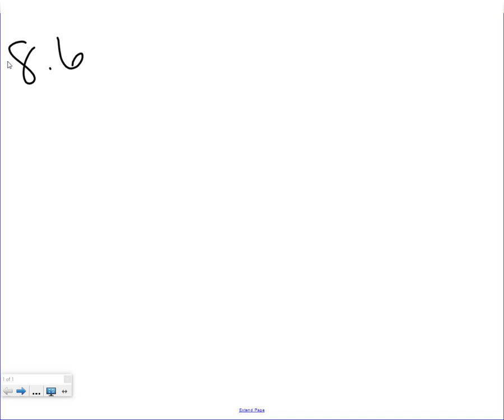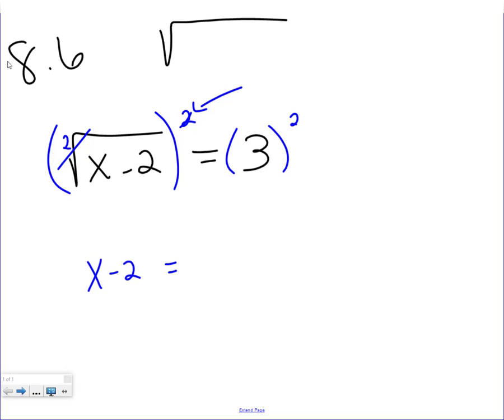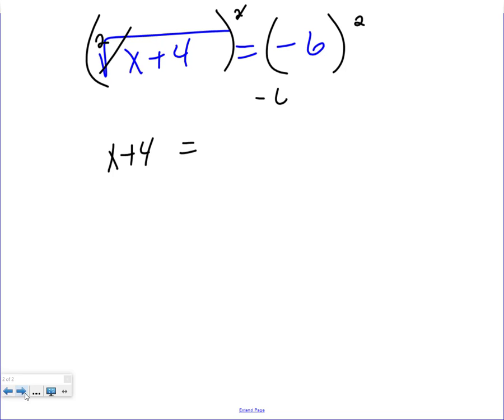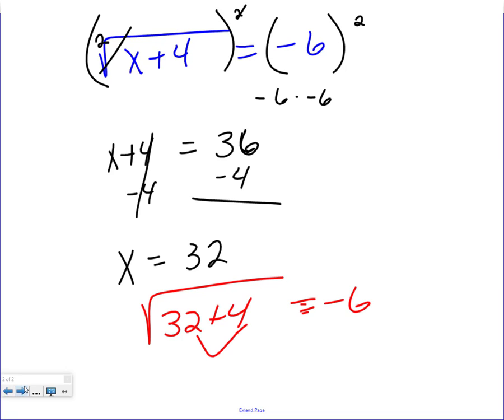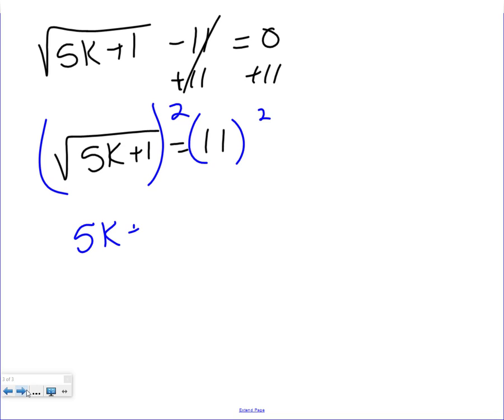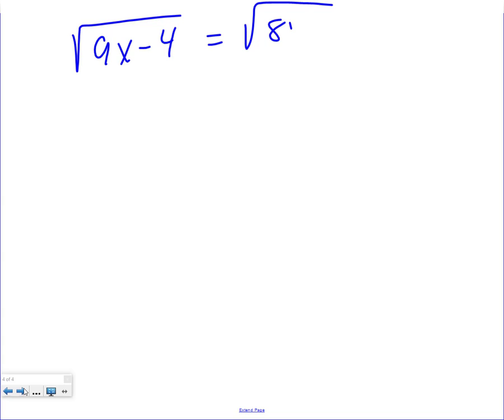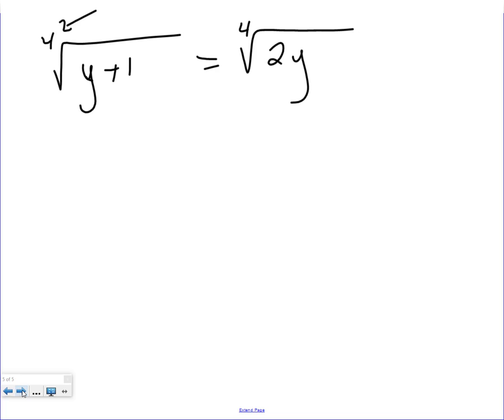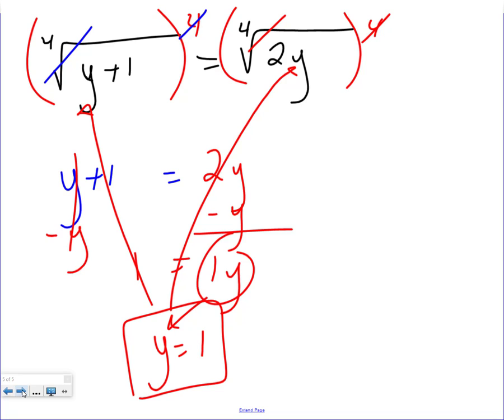8.6 Lecture Video Keenum